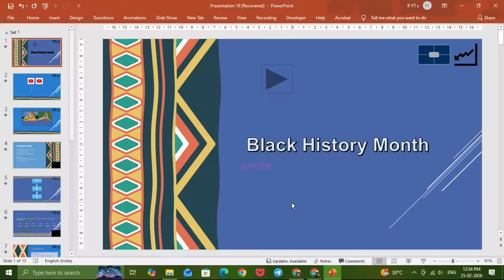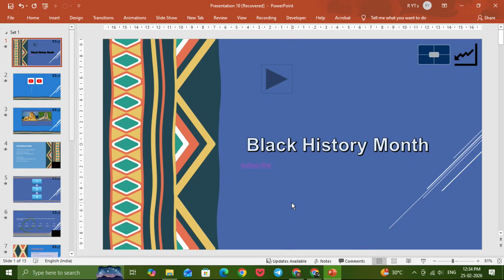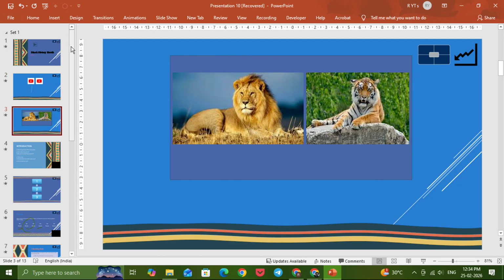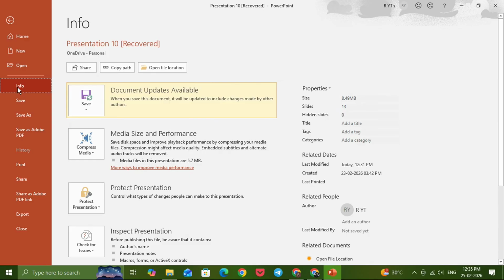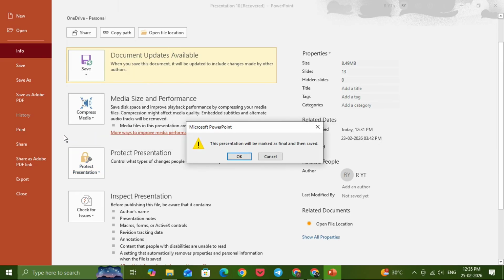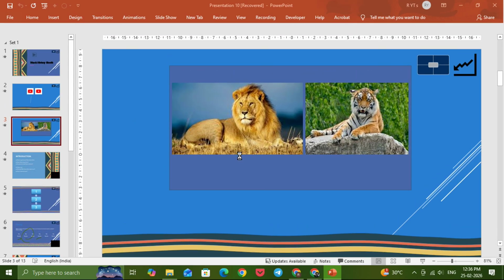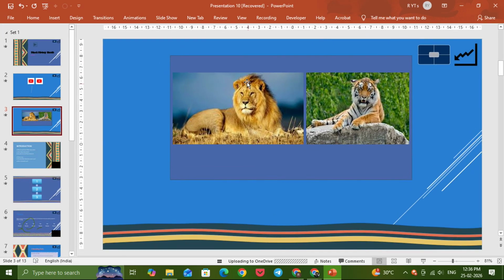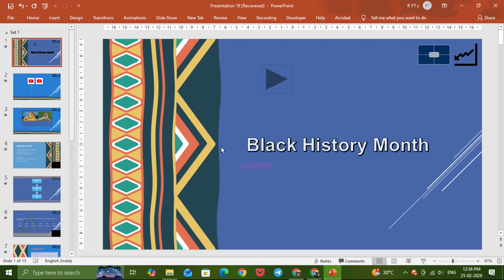How To Lock PowerPoint Presentation From Editing (2026 Easy Guide)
Learn how to lock a PowerPoint presentation from editing using the built-in Mark as Final feature. This quick tutorial shows how to prevent accidental changes and protect your slides before sharing.

Timestamps:
0:00 Introduction
0:42 Open File Menu
1:05 Go To Info Tab
1:28 Click Protect Presentation
1:52 Select Mark As Final
2:18 Confirm And Apply